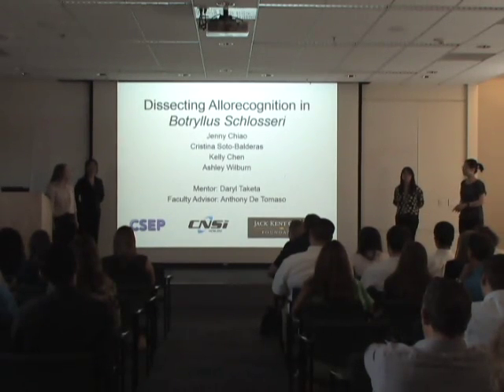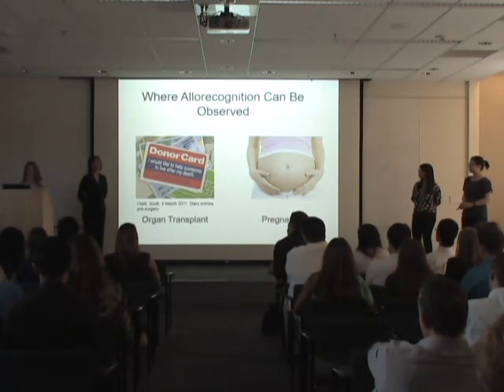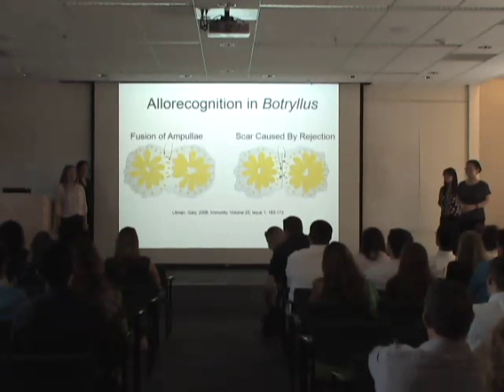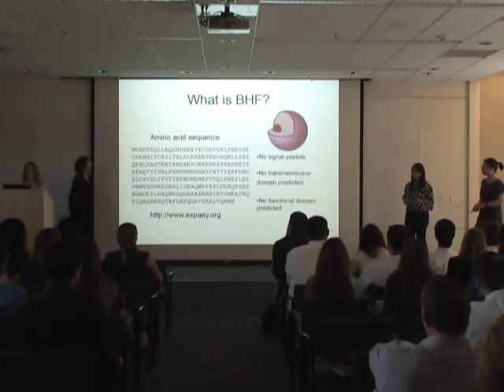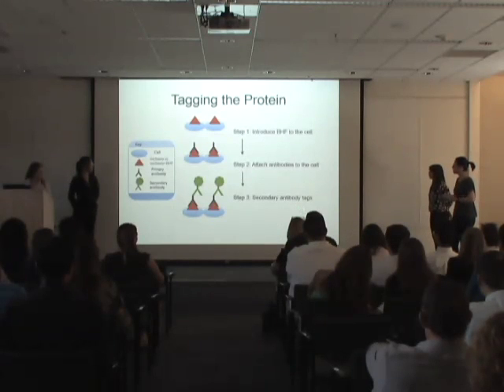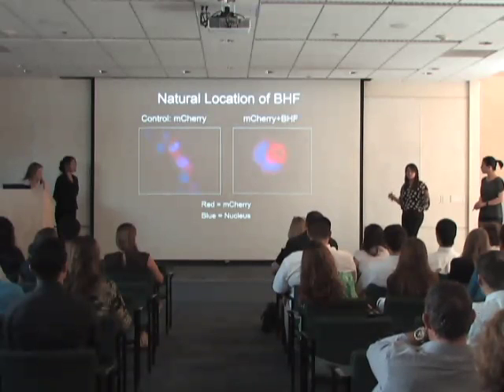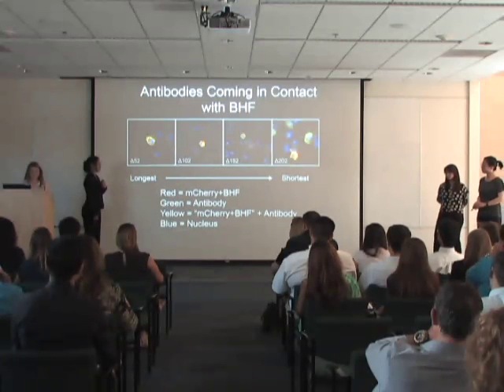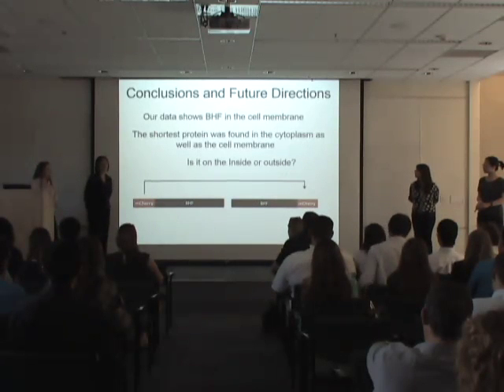Allorecognition - Cooke Bridges 2014